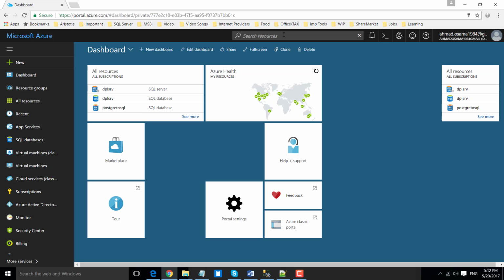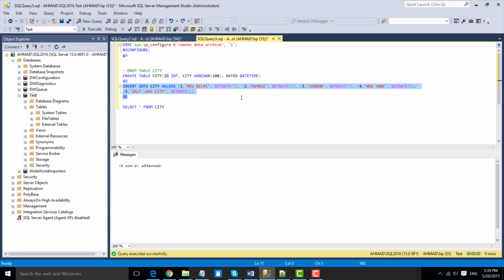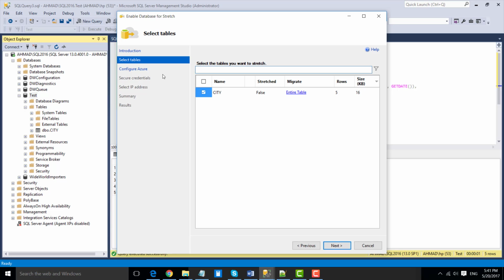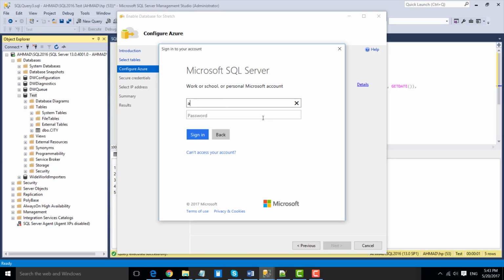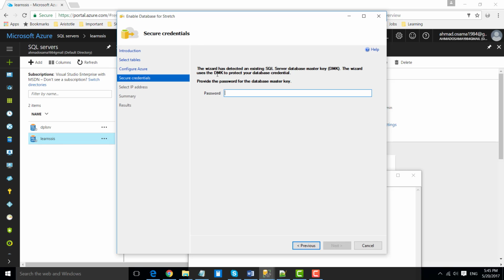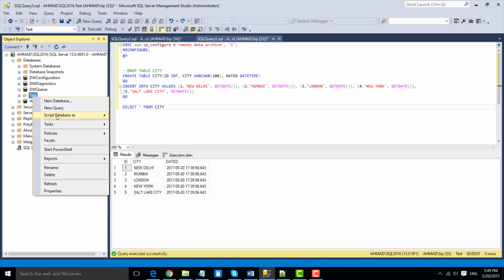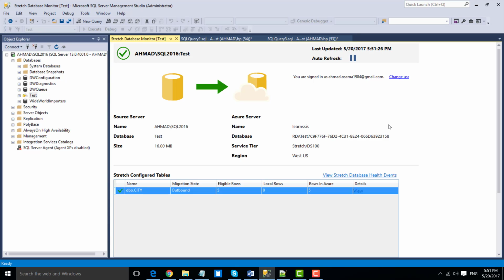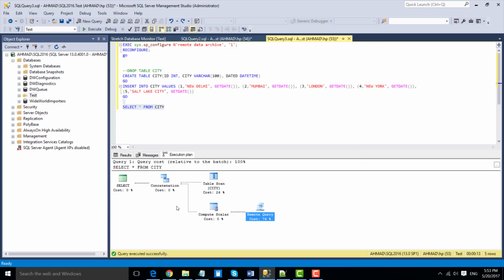09 What is SQL server stretch database in azure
what is sql server stretch database in azure

What is stretched database?
What is the use case where we can use stretch database?
Which of the following are advantages of stretch database?
What is the difference between SQL Server and SQL database in Azure?